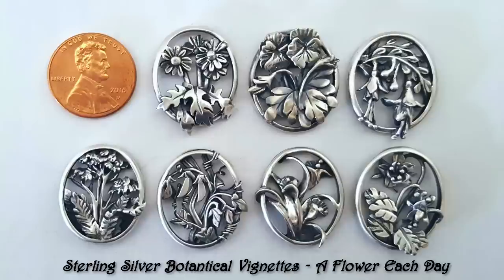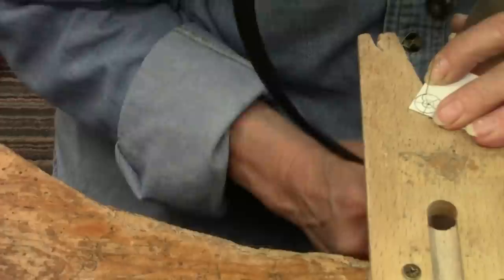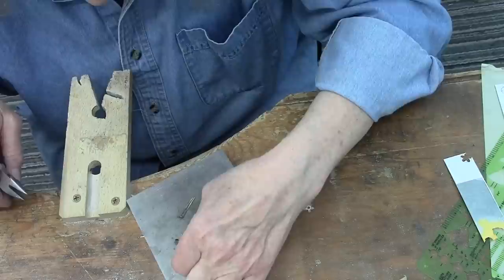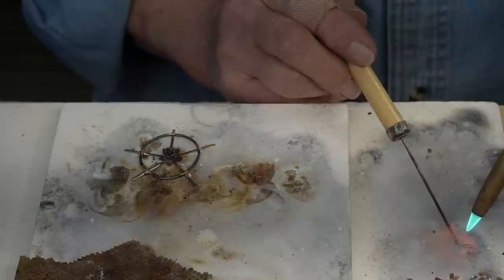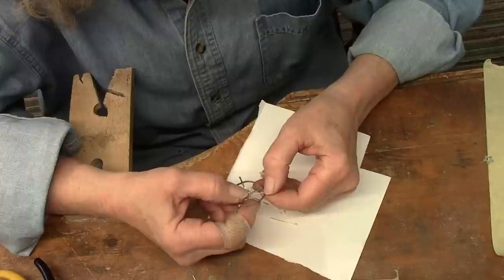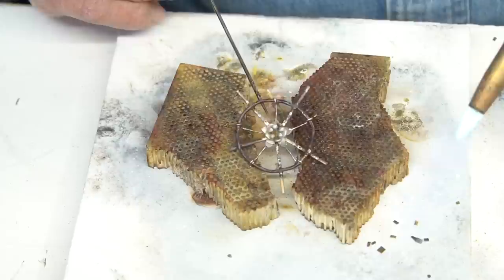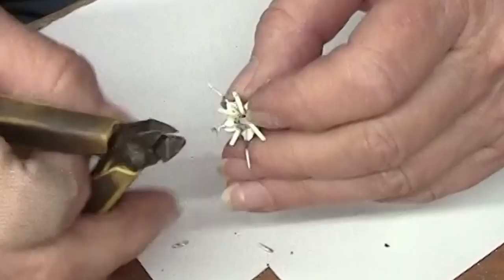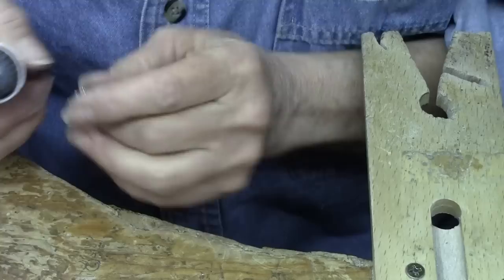Fabricating a Miniature Sterling Silver Flower